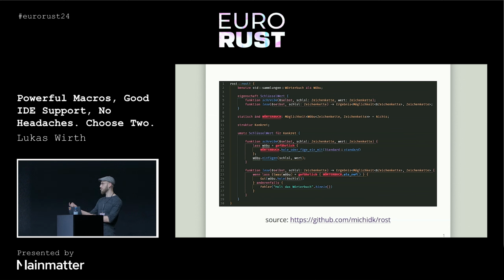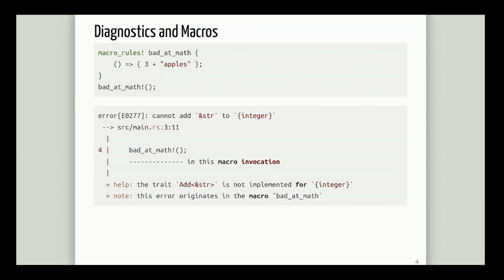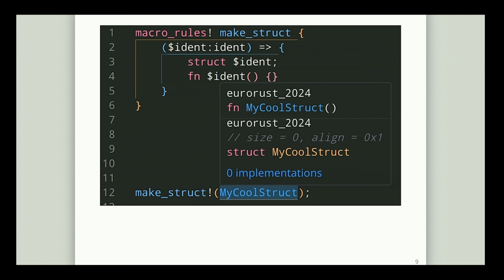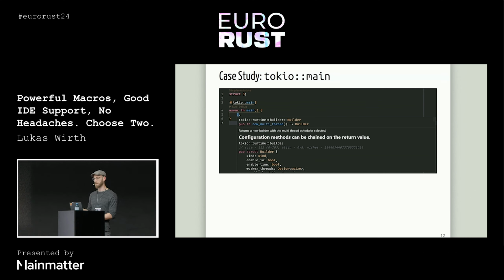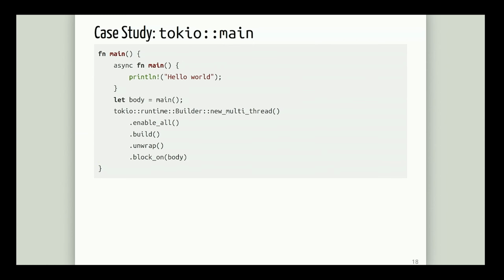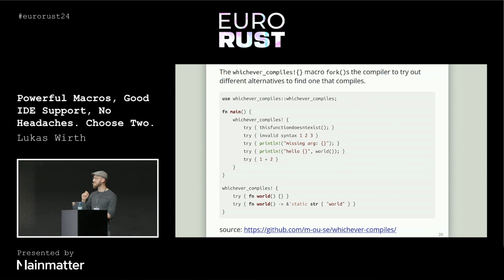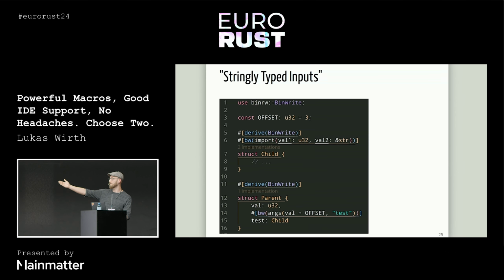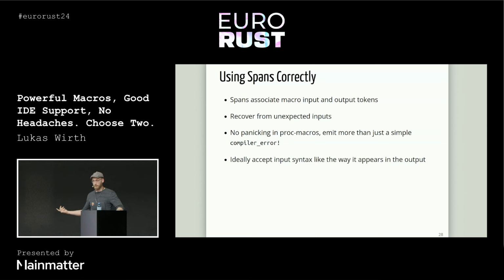Powerful Macros, Good IDE Support, No Headaches. Choose Two - Lukas Wirth | EuroRust 2024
Macros are complicated, not only for the developers authoring them but also for the IDEs analyzing them. So how does rust-analyzer, a Rust IDE, actually handle them in a way such that features like completions and usage searching work transparently? In this talk we will explore the mechanism in rust-analyzer that enables these features, the current struggles with it and how both the IDE and library authors can improve the macro IDE experience.

*About Lukas Wirth*
Lukas Wirth has been working on rust-analyzer since early 2021, having taken on the team leadership at the end of 2022. He currently works at Ferrous Systems as a Software Engineer where he also co-authored the Ferrocene Language Specification for the Ferrocene toolchain. He is also a member of the macros working group and maintains an updated fork of the Little Book of Rust Macros.